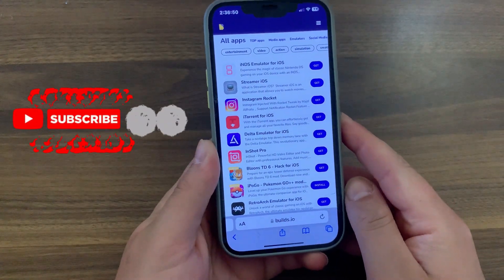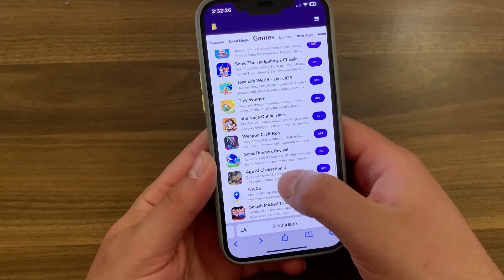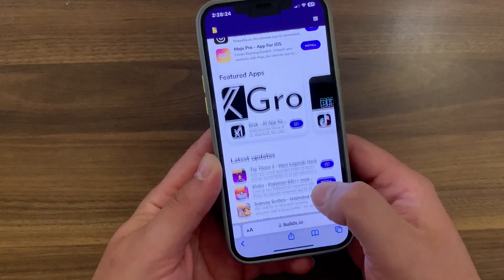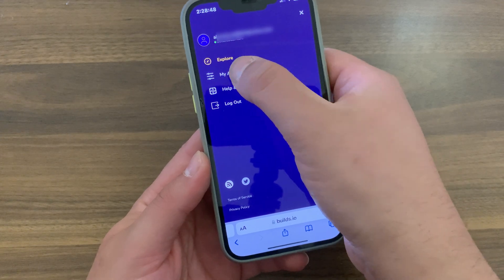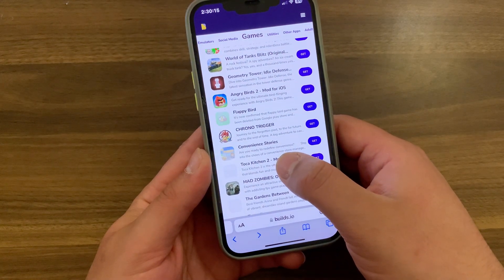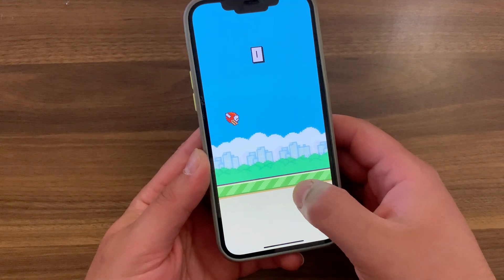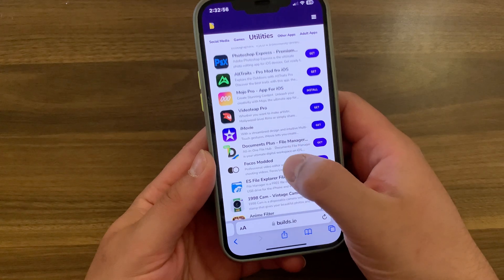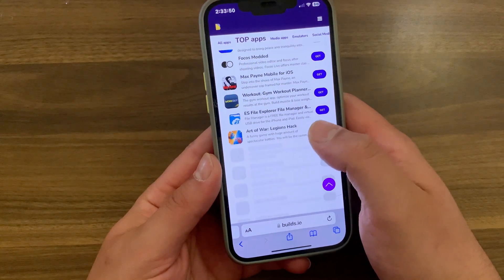Install Builds io on iPhone (No Jailbreak) | Best App Store Alternative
Looking for the best iOS app store alternative in 2025? 😱 Meet Builds IO – the ultimate third-party app store for iPhones and iPads that lets you download tweaked apps, games, emulators, jailbreak tools, and more, and without jailbreak! Builds IO makes installing third-party iOS apps simple and fast — no intrusive ads, no revokes, and no computer needed. Watch till the end to see how it works step-by-step!

In this video, I’ll show you:
✅ How to install Builds io
✅ How to sign & install IPA files easily
✅ How to download multiple versions of the same app
✅ The best way to get apps like Facebook++, iPoGo, Minecraft, and more!

✮═══ஜஜ🔆💜🔆ஜஜ═══✮
★═ஜ💠ஜ═✮

Builds io ios 17 no jailbreak
Builds io iOS free
Builds io.vip ios
Builds io IPA
Builds io alternatives iOS
Tutu app alternative
Hack apps iOS
Builds io alternatives ios free
Builds io alternatives ios no jailbreak
Builds io alternatives ios reddit
AppValley
TweakBox
Builds io alternatives for Android
AppCake
Appdb
Builds io ios 17 no jailbreak download
Builds io ios 17 no jailbreak ios 15
Builds io ios 17 no jailbreak apk
Builds io.vip ios
Builds io download iOS free
Builds io IPA
AltStore
Builds io ios apps free
Builds io ios apps download
Sideload ios apps reddit
Best Builds io ios apps
iOS Builds io apps list
Sideloading iOS 17
Sideloadly
Builds io iPhone
Builds io Reddit
Is Builds io safe
Builds io vs appstore
How to use Builds io
Builds io iOSGods
Builds io alternative

Timestamps to skip ahead:
00:00 – Intro: Best App Store Alternative
00:20 – Overview & Key Features
00:47 – No Ads, Daily App Updates & Certificate Info
01:08 – How to Access Builds IO on Safari
01:27 – Explore the IPA Library
02:10 – How to Get Started
02:33 – App Categories & Popular Picks
04:32 – Why Builds IO is the #1 Alternative in 2025
04:55 – Exclusive Features, Constant Updates
05:22 – Final Thoughts, Discount Code
Install TutuApp on iPhone (No Jailbreak) | Best App Store Alternative with VIP Tutorial!